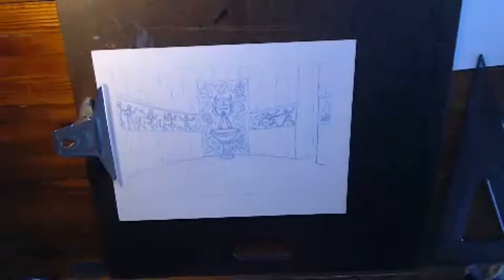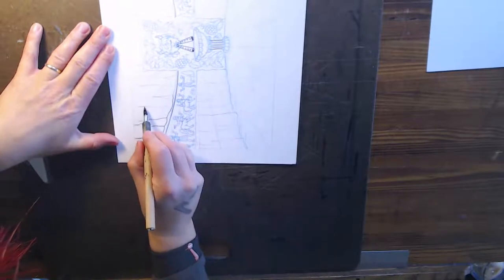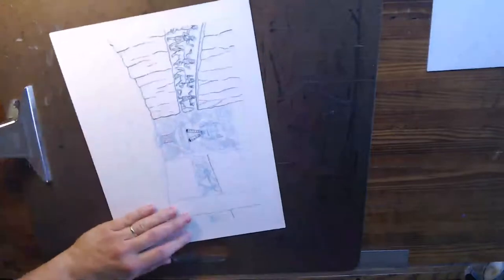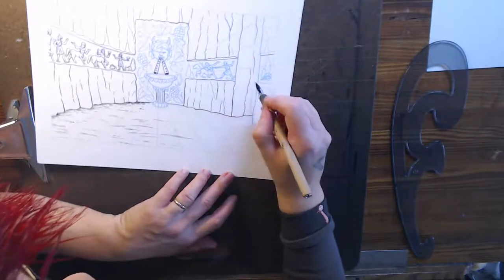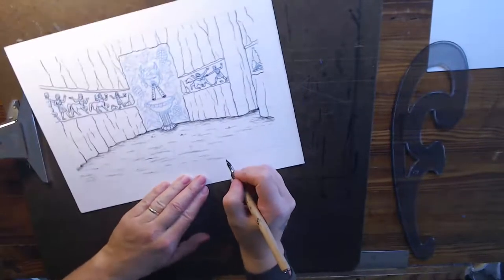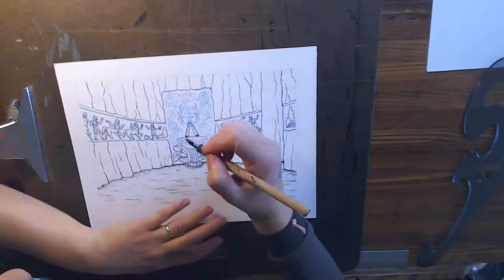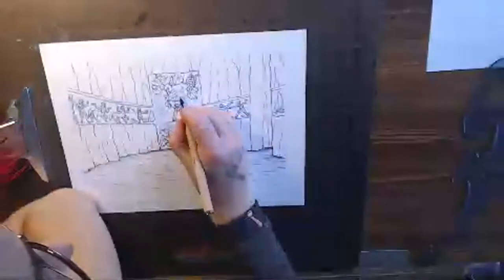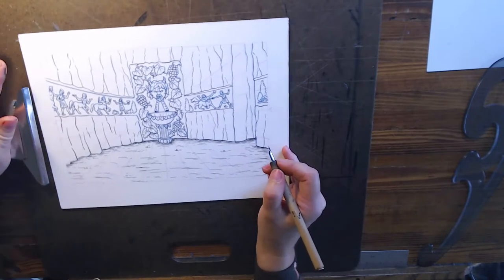Inking the Iraxte Monastery Fountain Illustration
Watch as I ink an illustration for Skirmisher Publishing's sourcebook: "In the Footsteps of Hercules." I start with a penciled image and completely ink it in about 45 minutes while offering commentary on my process and answering questions.